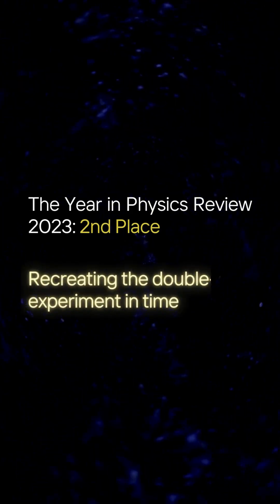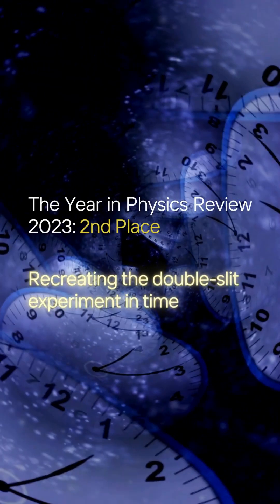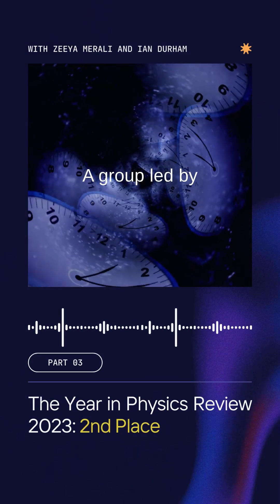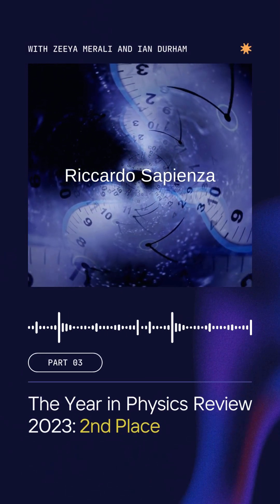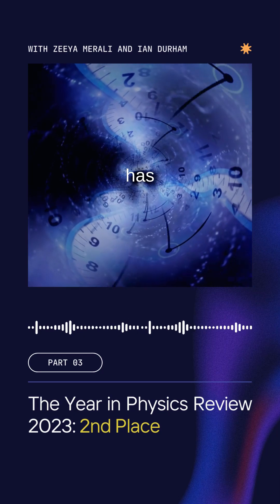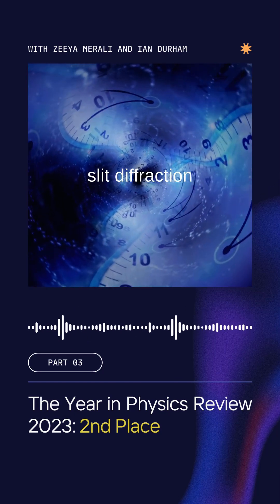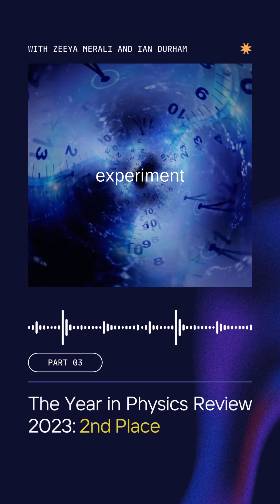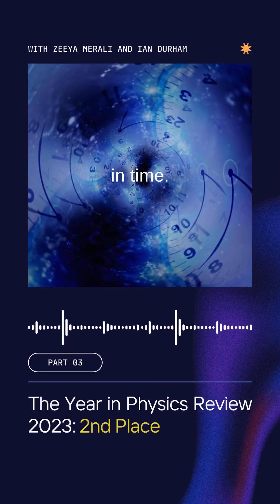Double Slit Experiment